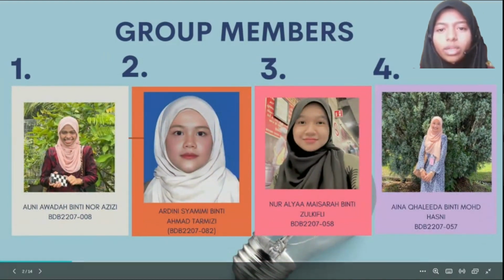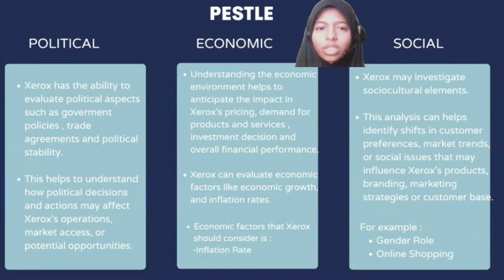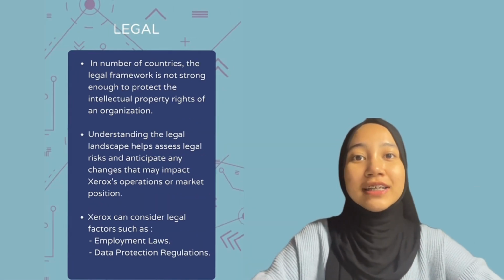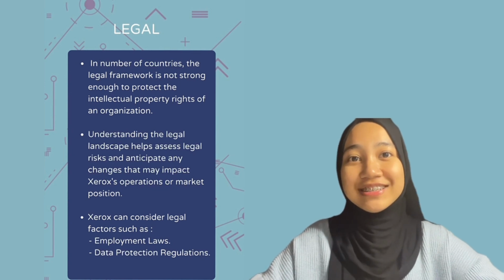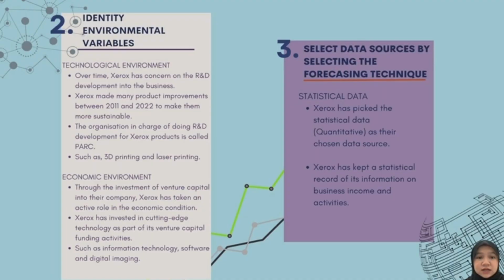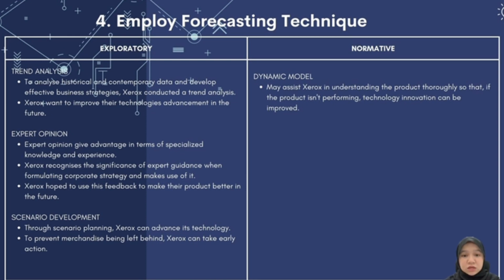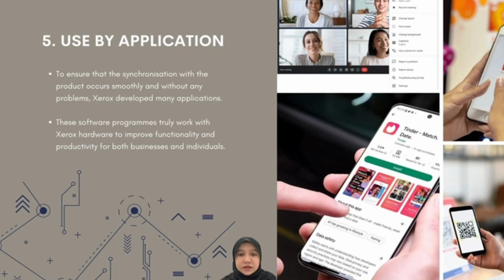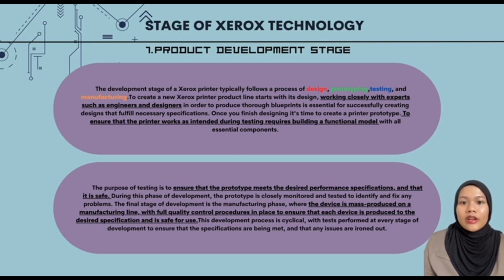GROUP PROJECT MGT 2683 ( XEROX )